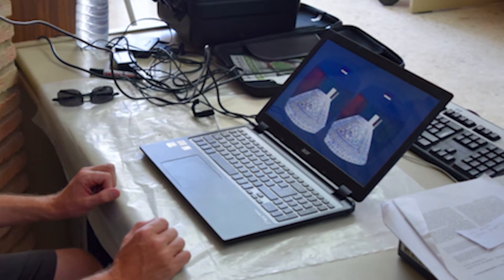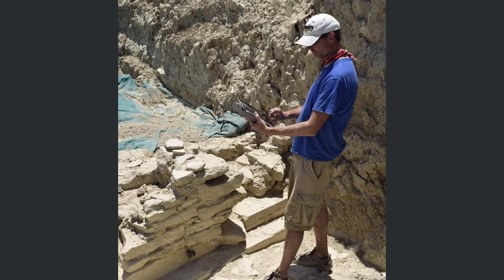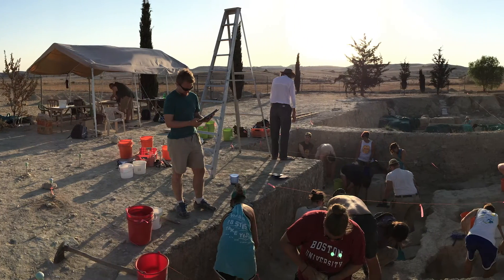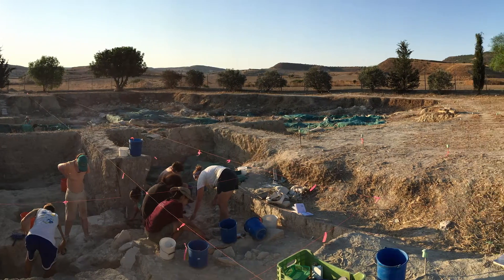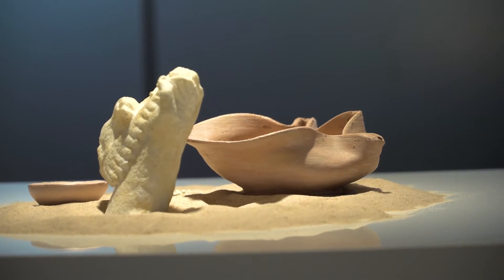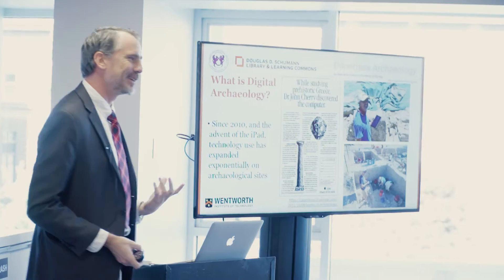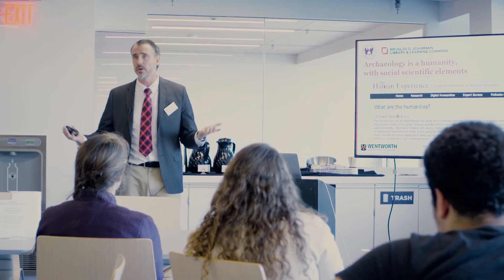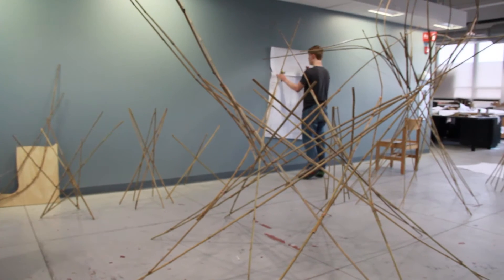Faculty Spotlight: Jody Gordon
Archaeology is at an intersection with technology these days. Wentworth's very own Jody Gordon is at the forefront of this, with his work and research that explores new ways to digitize the archaeological process!